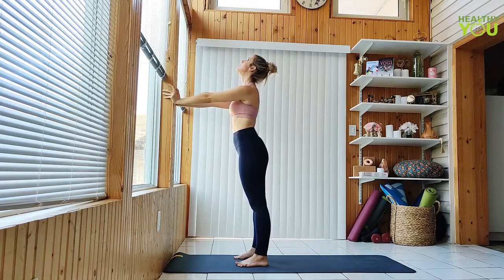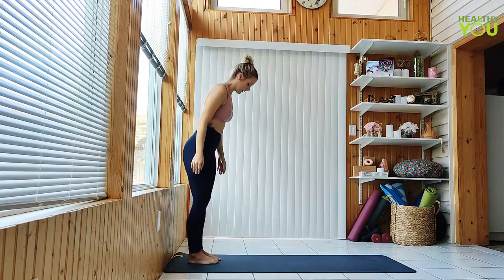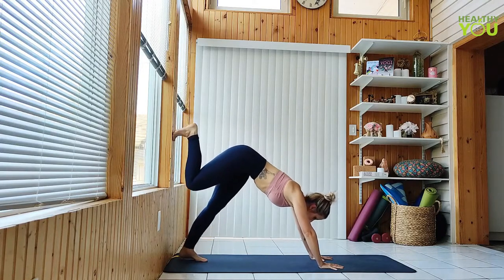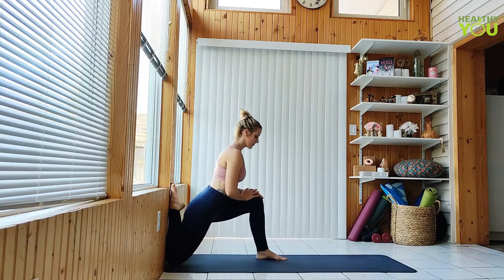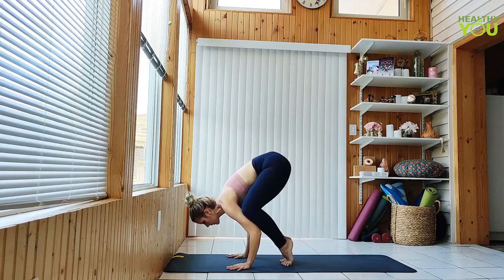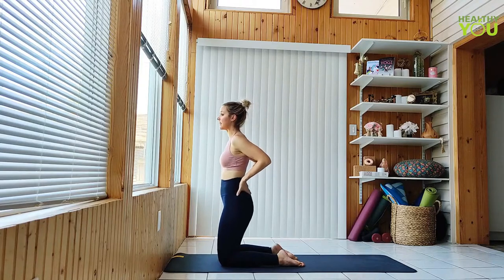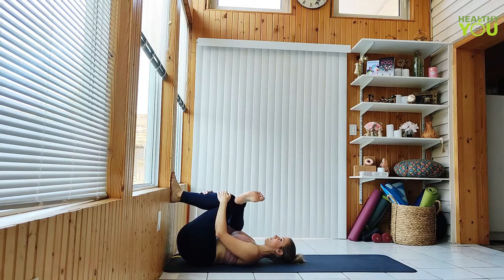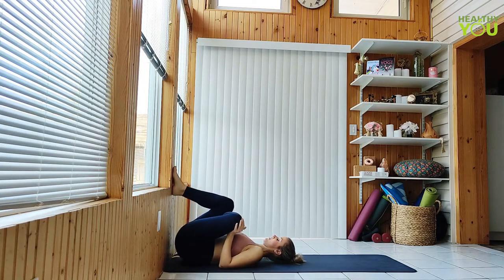30 - min Intermediate Full Body Yoga Practice For Beginners | Healthy You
30 - min Intermediate Full Body Yoga Practice | Healthy You | An intermediate yoga flow to stretch and strengthen your entire body! No Equipment needed.

Some Important Online Workout Programs for overall health.